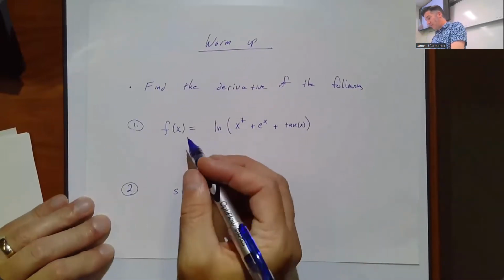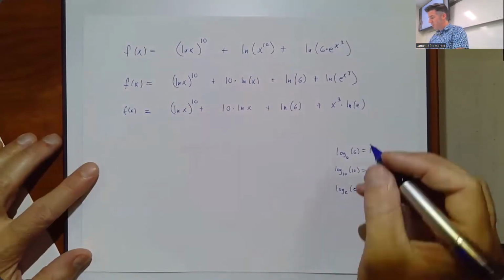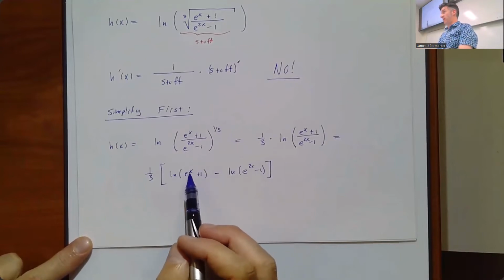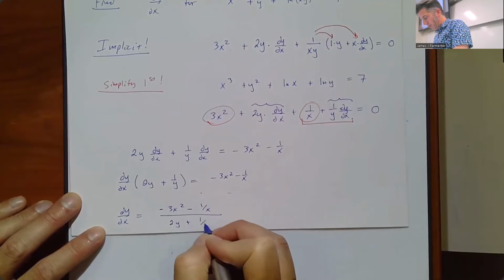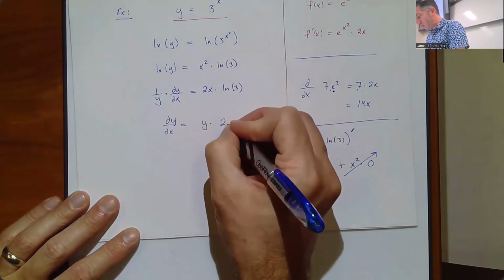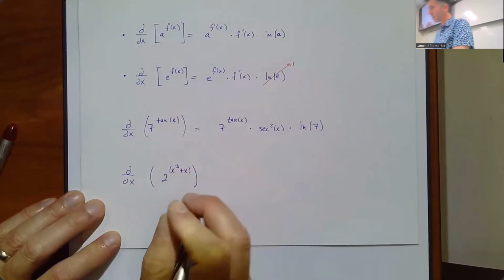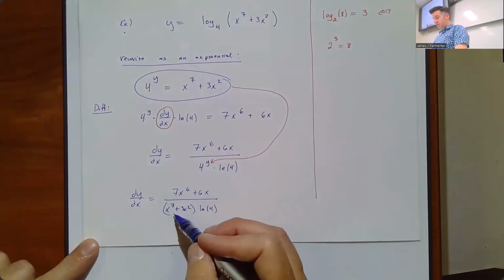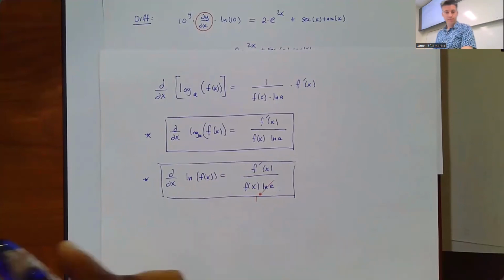Co-16B 9-26-2022 (Derivatives of Exponential & Logarithmic Functions with other bases)